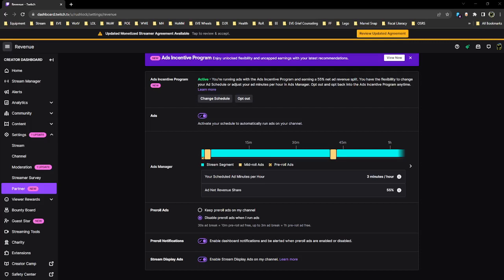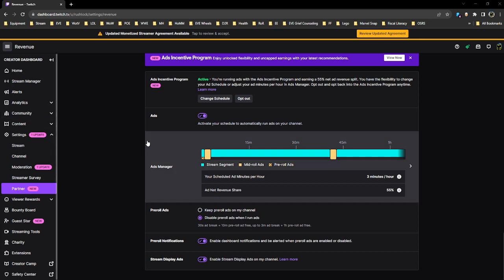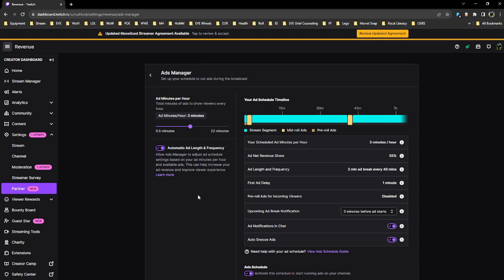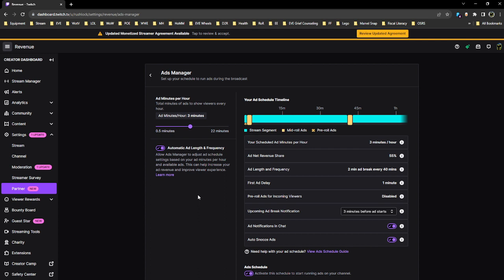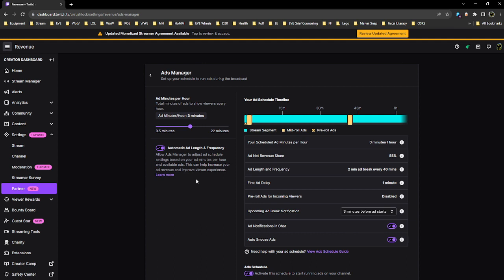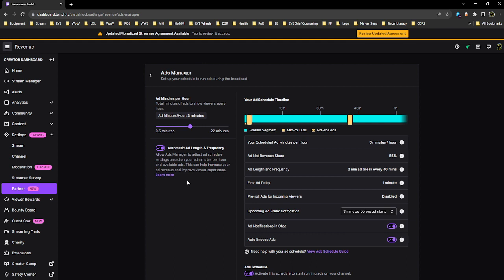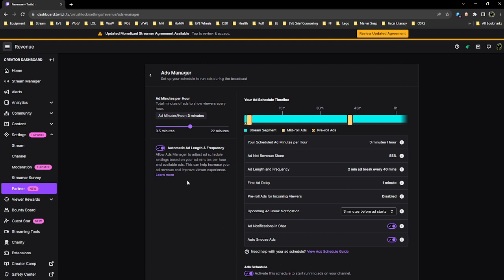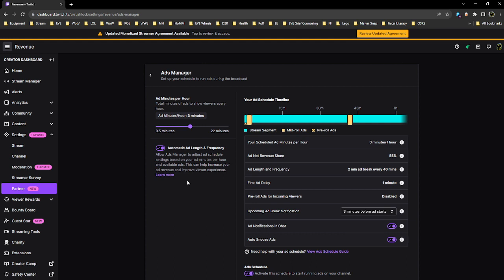Twitch Changes Ad Settings - How to Fix or Manage It Now